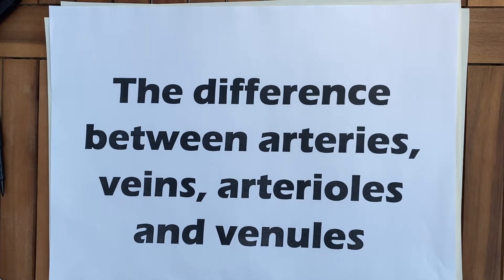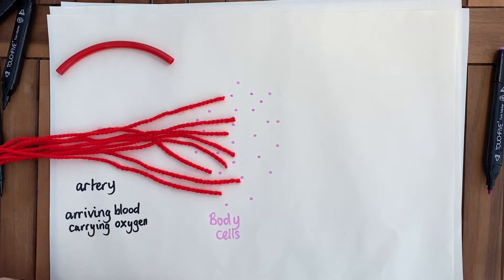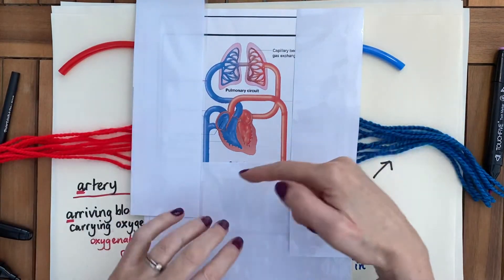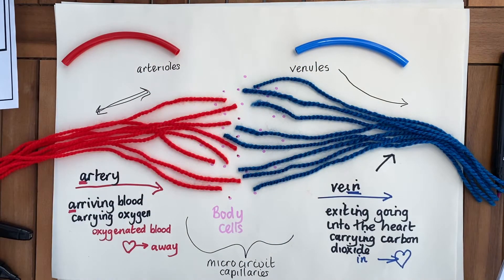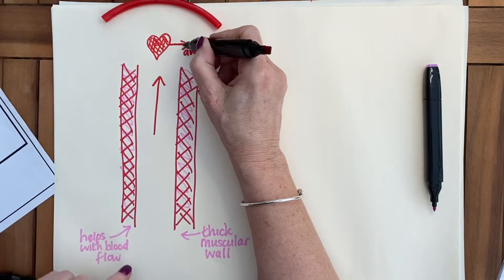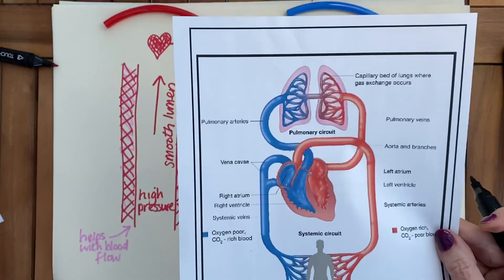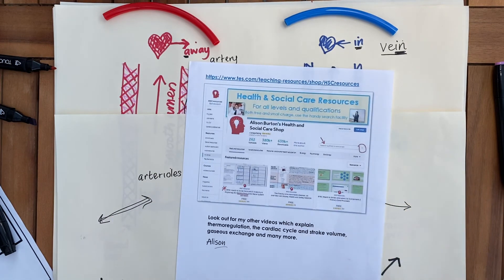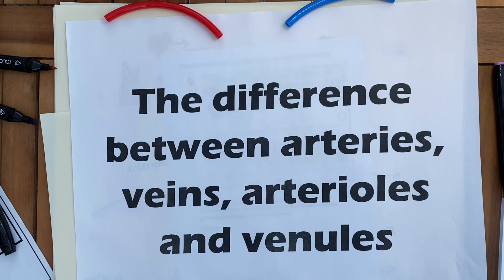Arteries, veins, capillaries; arterioles and venules - the differences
An amateur tutorial, aimed at level 3 students about arteries, veins, capillaries; arterioles and venules - the key features of each, structure and roles in the cardiovascular system. The differences and comparisons, to aid understanding with some tips when revising.